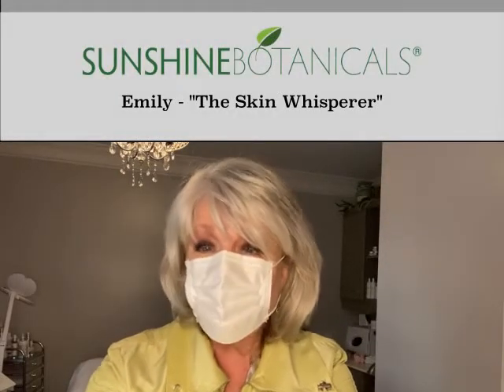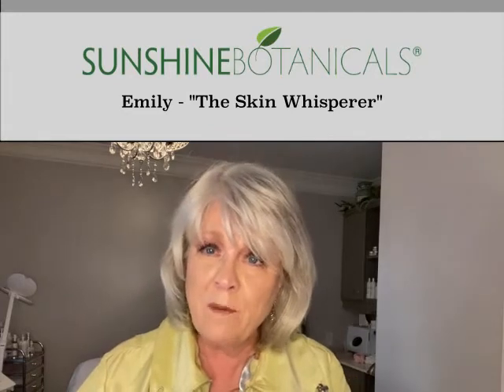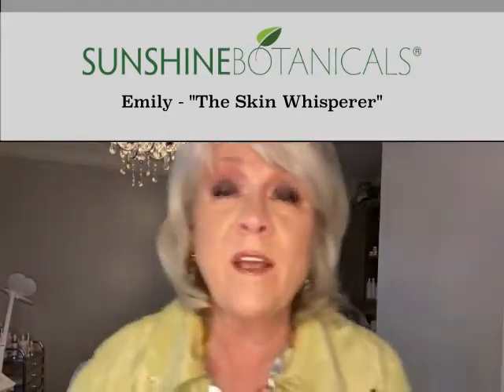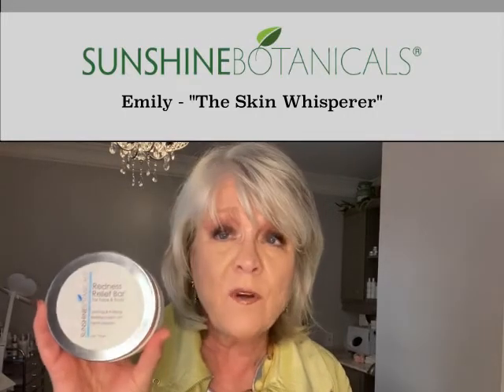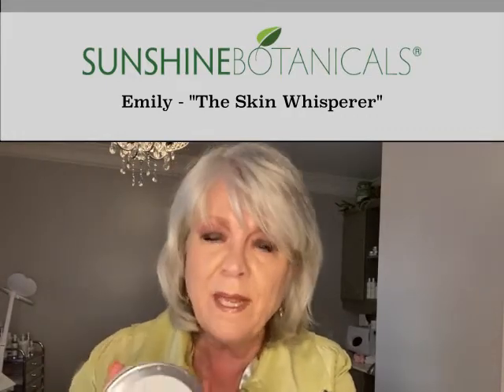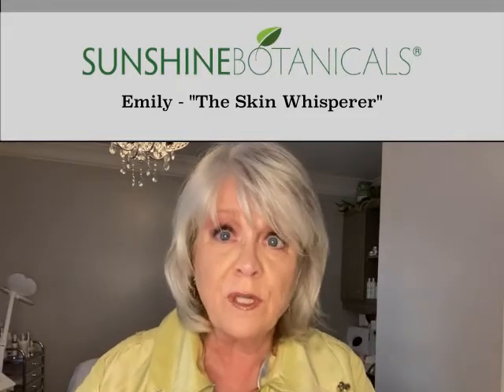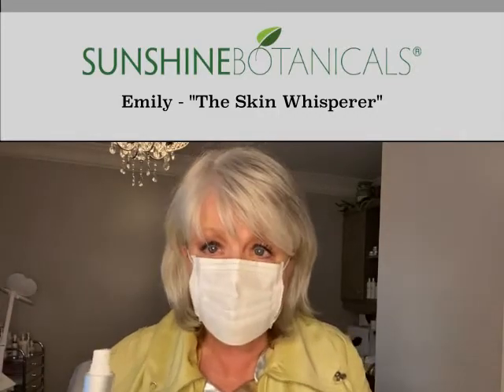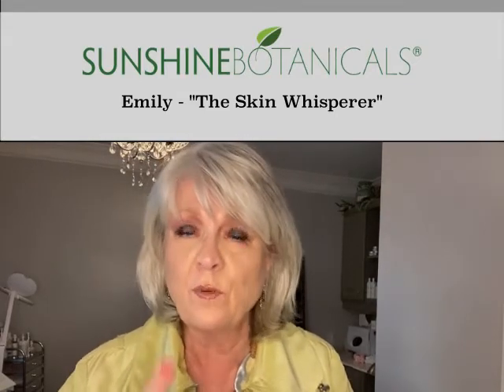Face Masks Acne Is your Mask Irritating Your Skin with Emily Fritchey "The Skin Whisperer"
Face Masks Acne Is your Mask Irritating Your Skin — How to Stop It. Wearing a mask frequently can cause “mask acne,” which is caused by trapped breath, moisture, dirt, and oil in the mask.  Often we re-wear the mask without cleaning it.   Mask wearing can also cause skin conditions such as acne, rash, and rosacea.

Two products,
Redness Relief Bar For Face & Body - 4 oz. Bar
Hydrating Recovery Mist - 4 fl. oz

*Calming & Purifying
*Restores Healthy pH
*Fights Candida

This original cleansing bar provides an effective cleansing solution for a wide variety of irritated, sensitive, inflamed, and problem skin conditions – from head to toe. This soothing, aromatic cleansing bar provides both anti-fungal and anti-inflammatory benefits and is nutrient dense with a pH balanced at 6.2 so you can have that clean, “soap and water” experience without the dryness and irritation associated with conventional soap. The gentle and rich foaming lather purifies and protects skin without stripping or damaging the skin surface protective barrier function.

What is it formulated to do?

Deeply cleanses and purifies the epidermis and reduces redness, itching, and inflammation associated with sensitive skin conditions. Rosacea, occasional breakouts, eczema, hormonal skin challenges, dermatitis and yeast, and fungal disorders are just a few of the conditions that greatly benefit from this original, detoxifying skin cleansing bar. Fresh and invigorating, this unique formulation is both soothing and detoxifying, and gentle enough to use on babies and children. Besides, the yeast and candida fighting ingredients of this cleaning bar make it a highly effective secret weapon for vaginal cleansing as well. Redness Relief Face & Body Bar is a miracle worker for feminine hygiene as well as daily skincare!

Remember to wash your face before and after wearing a face covering. Don’t forget to apply moisturizer after washing.  See

DIRECTIONS: For best results, use twice daily. Use warm water to create a rich lather and work into the skin for at least 60 seconds – rinse thoroughly.

INGREDIENTS: Vegetable Glycerin, Aqua, Saponified Cocos Nucifera (Coconut) Oil, Elaeis Guineensis (Palm) Oil, and Carthamus Tinctorius (Safflower) Oil; Sorbitol, Glyceryl Oleate, Sunflower Oil, Tabebuia Impetiginosa (Pau d’Arco), Rumex Crispus Root Extract, Green Tea Extract, Honey, Aloe Leaf Extract, Salicylic Acid, Sea Buckthorn Oil, Arctium Lappa (Burdock) Root Extract, Borage Oil, Foeniculum Vulgare (Fennel) Essential Oil.

*Soothing Hydration
*Minimizes Redness
*Powerful Antioxidant
*Fights Candida

Instantly refreshing and soothing, this elegant skin mist is applied immediately after cleansing, before the application of daily skin serums and moisture, and immediately after sun exposure.

This potent healing mist contains only two (very potent) ingredients: Colloidal Silver and Lemon Balm.  Colloidal Silver destroys P. acne bacteria on the skin, as well as numerous other pathogens living on the skin surface.  Colloidal Silver also helps heal burns, wounds, eczema, and a host of bacterial and fungal related conditions to help clear and balance the skin.  Lemon Balm has also been used in aromatherapy for centuries to alleviate the symptoms of ADHD and depression.  You can feel the tension melt away with just a few quick blasts of this beautiful, healing mist.

Research has found that one of the advantages of skincare application of lemon balm is the ability of two of its compounds, caffeic acid, and ferulic acid, to penetrate through the top layers into the deeper cutaneous layers of the skin and provide protection against UV radiation-induced skin damage (Saija et al., 1999).  Lemon balm is also high in flavonoids, which have an antioxidant effect.  Other skin benefits can be attributed to the herb’s tannins, which are astringent and contribute to lemon balm’s antiviral effects.

DIRECTIONS: Mist face and neck after cleansing twice daily. May re-apply frequently during the day to refresh and rehydrate.  Great to set makeup and keep skin looking fresh all day.

INGREDIENTS: Lemon Balm Hydrosol (melissa officinalis) preserved with ionic silver colloids (colloidal silver).

Our products are completely free of parabens, petrochemicals, fragrance, phthalates, and chemical preservatives. No animal testing.